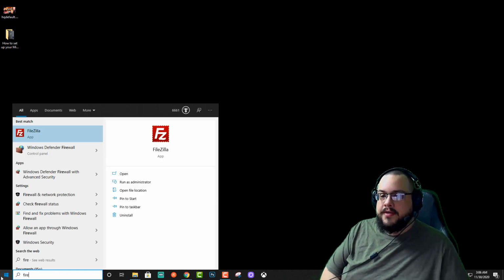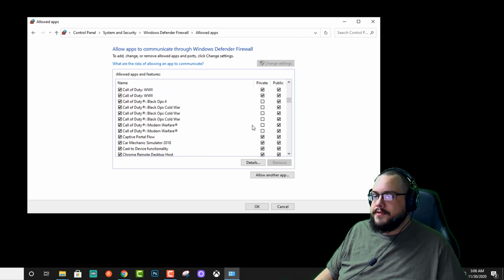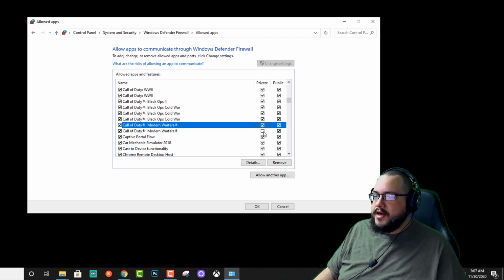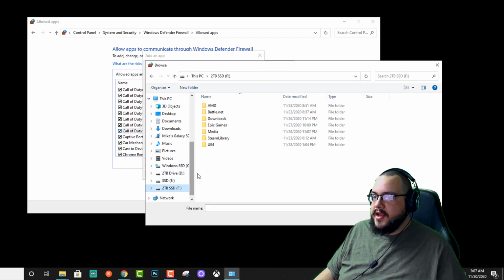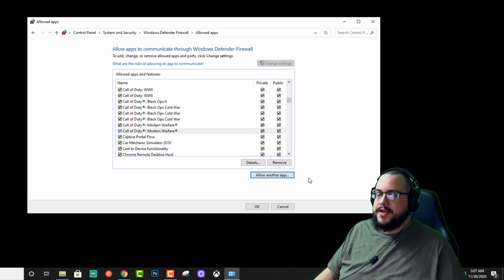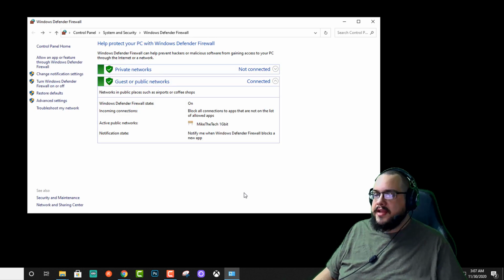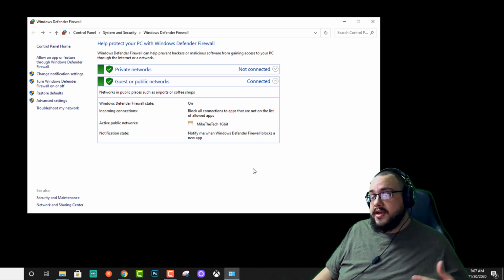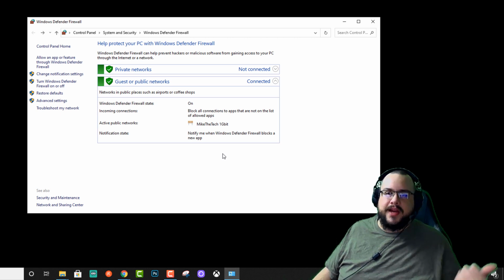Fix Moderate NAT Type in Cold War and Modern Warfare (Method 2, Windows Firewall)